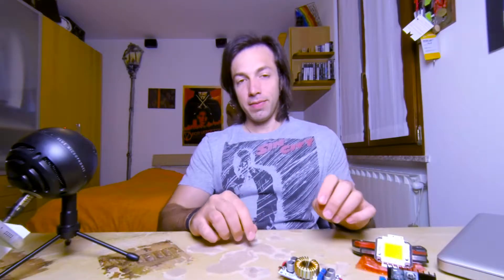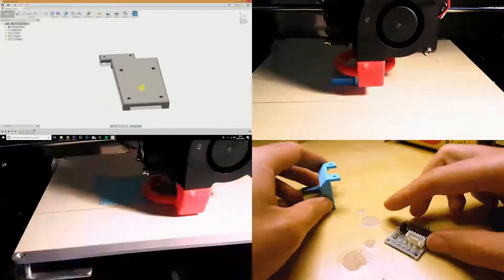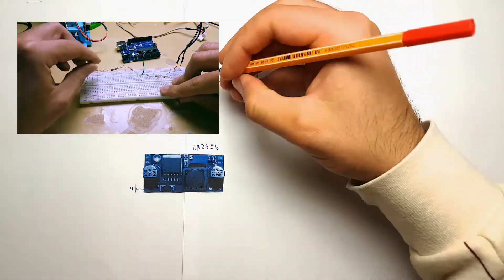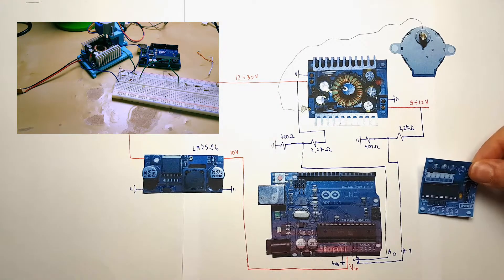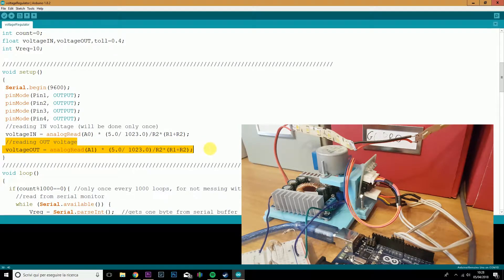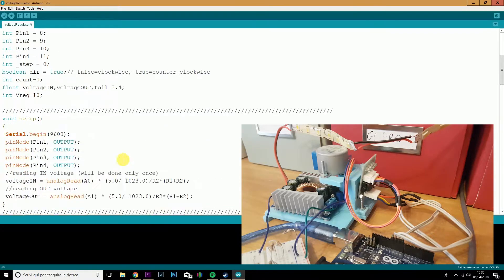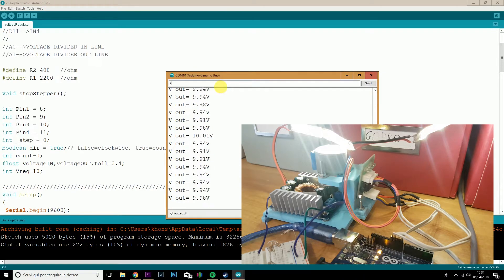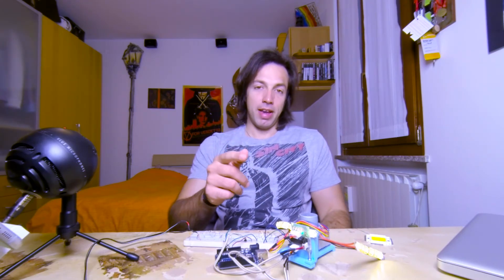DC-DC CONVERTER controlled via ARDUINO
The easiest way for driving a big load, let's say a100w LED is to use a DC-DC buck converter.
But how can you controll its behaviour without manually operate it?
Well...there's an hard way, and an easy way.

You can find sketch and risources here: